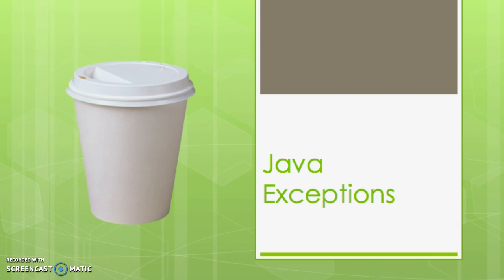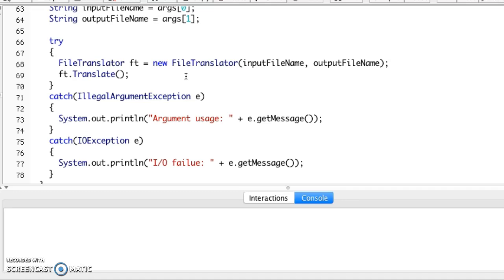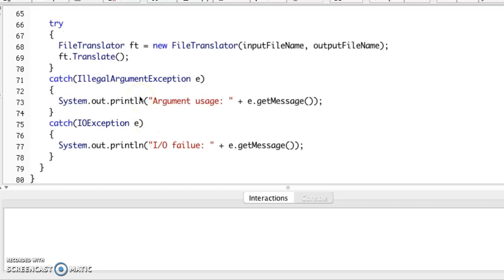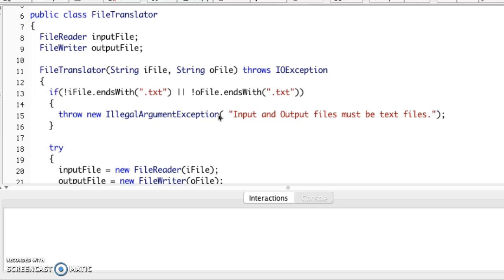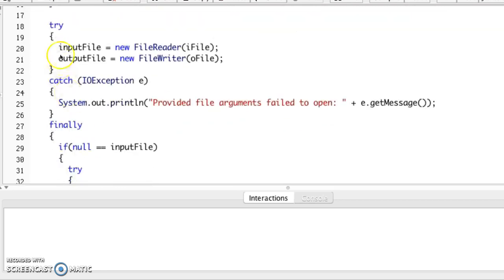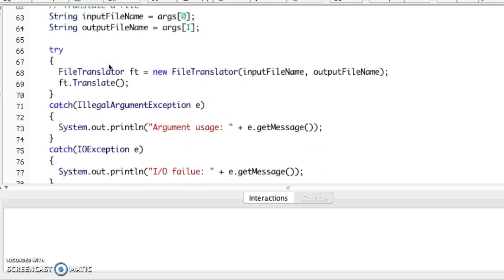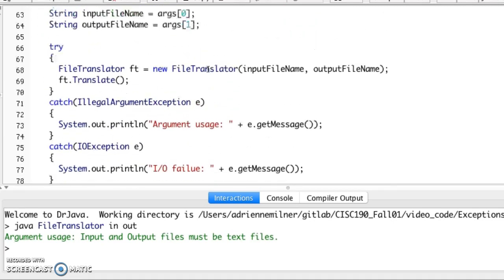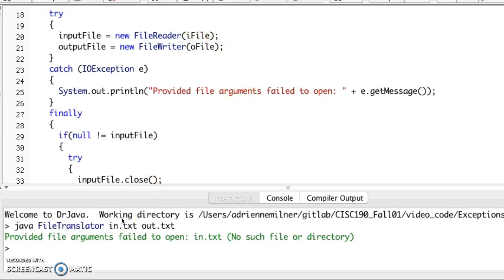CISC190: Java Exceptions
Intro to Java Exceptions